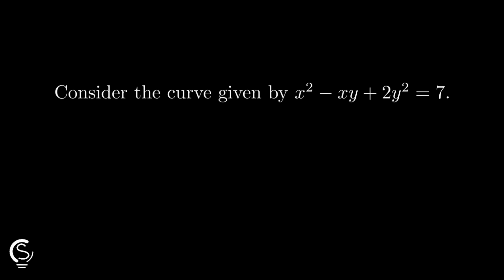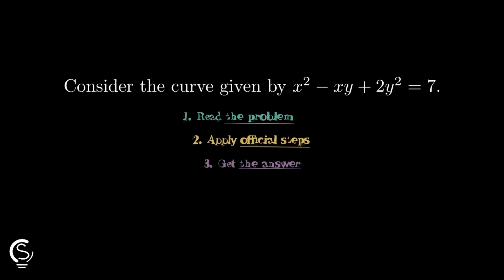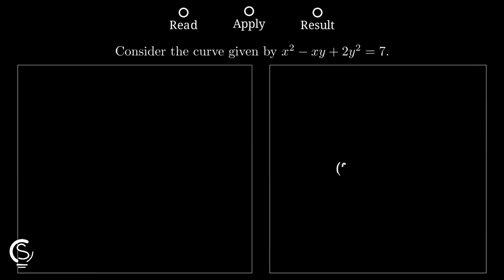2022 AP Calc AB FRQ Question 5 - Implicit Differentiation and Vertical Tangents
Detailed step-by-step solution for the 2022 AP Calculus AB FRQ Question 5 focusing on Implicit Differentiation and Vertical Tangents. We break down how to show the derivative, find vertical tangent lines, and determine concavity using the second derivative test. Consider the curve given by x^2 - xy + 2y^2 = 7. (a) Show that dy/dx = (y - 2x)/(4y - x). (b) Determine the y-coordinate of each point on the curve at which the line tangent to the curve at that point is vertical. Justify your answer. (c) Find d^2y/dx^2 in terms of x, y, and dy/dx. The line tangent to the curve at the point (1,2) is horizontal. Determine whether the curve is concave up or concave down at the point (1,2). Want more AP practice?